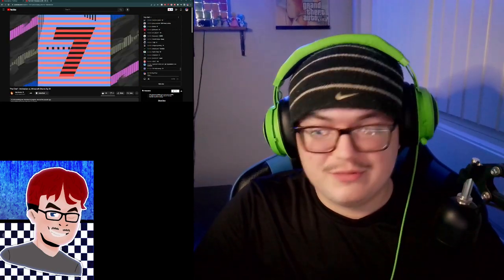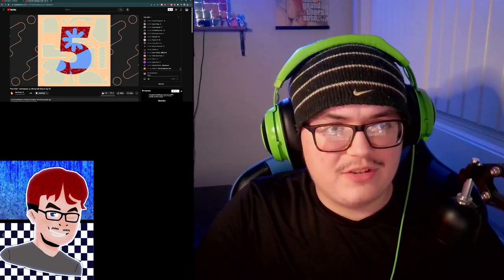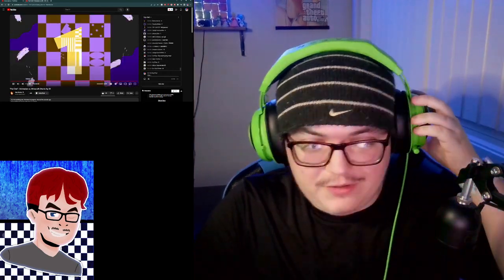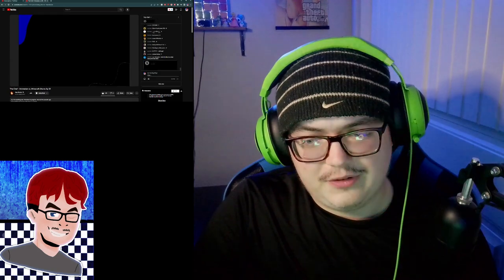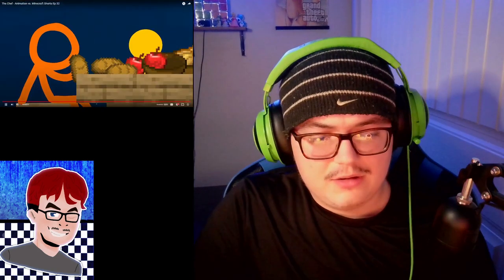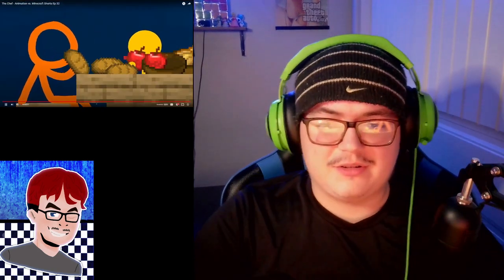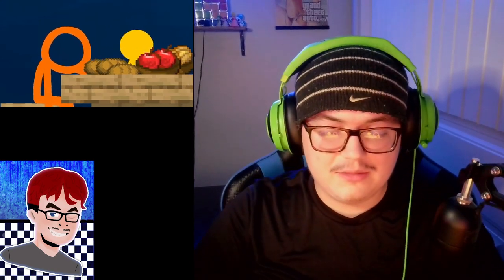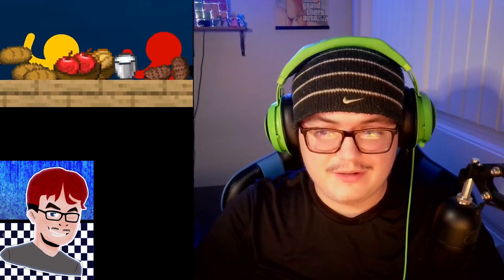Alan Becker: The Chef - Animation vs. Minecraft Shorts Ep 32 REACTION!!!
This is getting more and more insane and awesome as always :)

Channel: @alanbecker